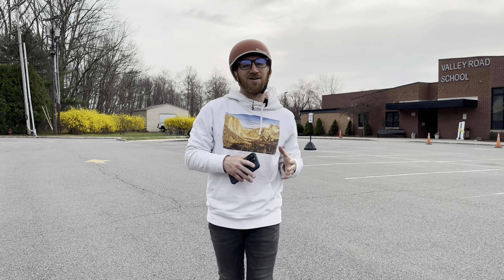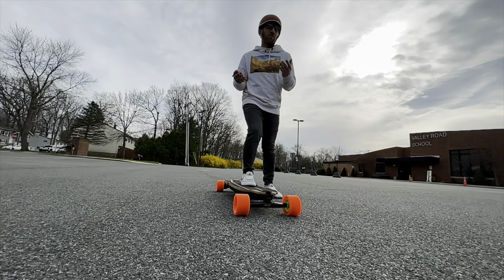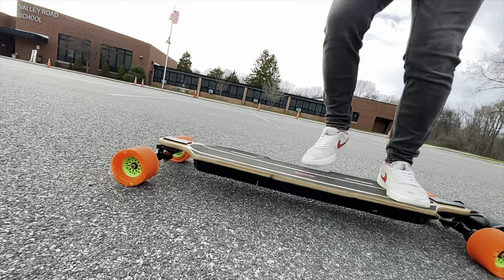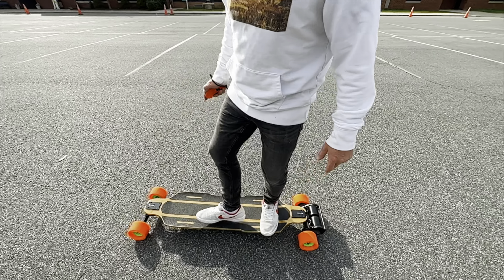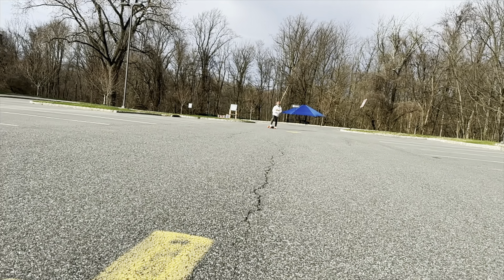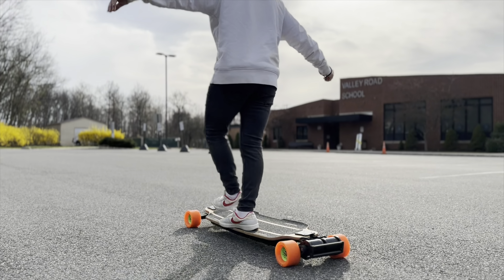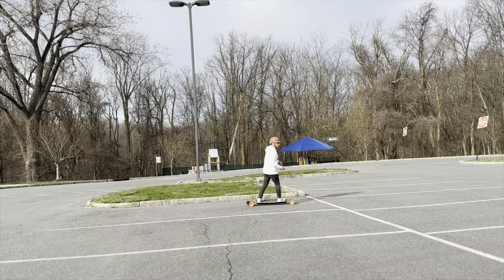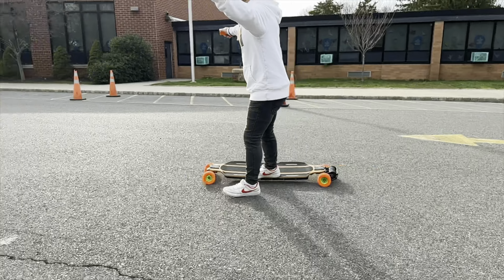5 Electric Longboard Dance Moves for beginners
im not gonna lie, im not necessarily a good longboard dancer. Especially doing it on que for the camera. when im
vibing out with music the sets go muchhhh smoother. here there not smooth at all.. lol 😂 ..i didnt longboard before esk8, and i only been doing the esk8 dancing for a year and change. So i think my input coming from straight esk8 and freshly new to dancing is a more authentic approach for giving you my two cents on esk8 longboard dancing. its fresh, raw and not flawless. so i￼ can directly relate to any of my fellow esk8 riders 🤙🏼💯